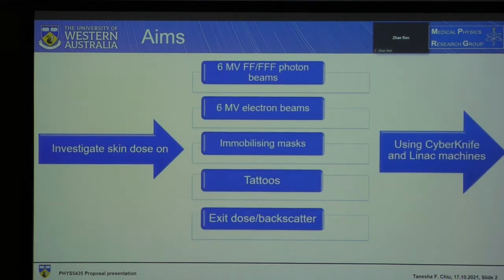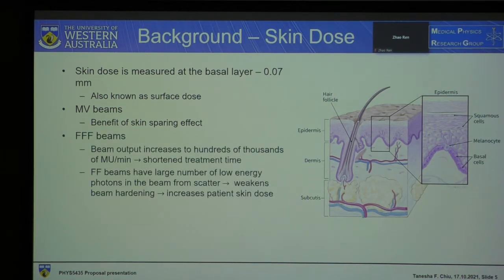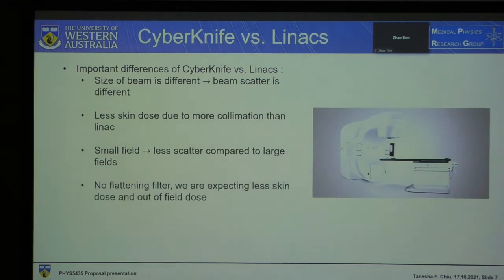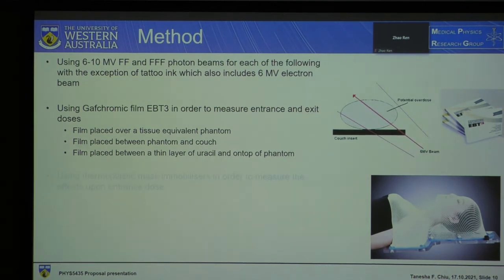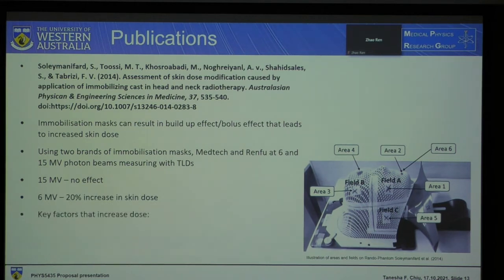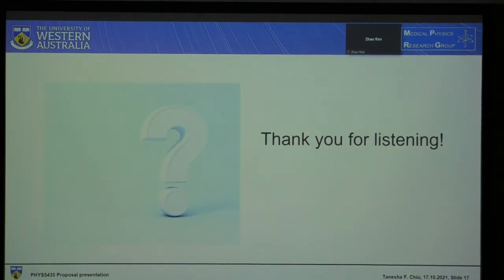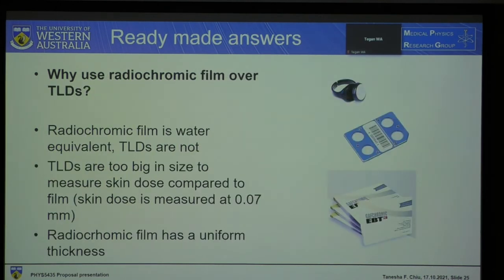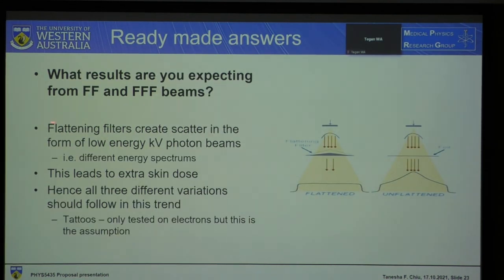Tanesha Chiu, UWA Medical Physics, Masters Research Proposal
Investigation of entrance and exit doses from linacs and CyberKnife and the impact on skin dose
By: Tanesha F. Chiu

Supervisors: Pejman Rowshan Farzad; Jonathon Thompson; Warwick Smith